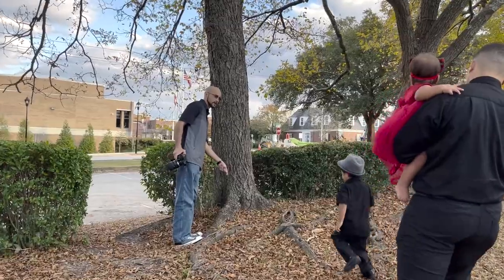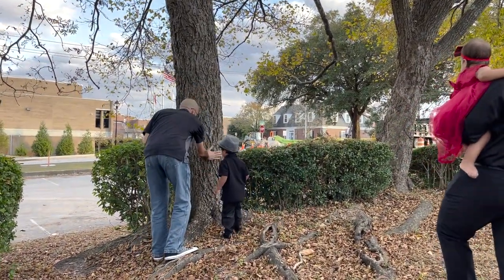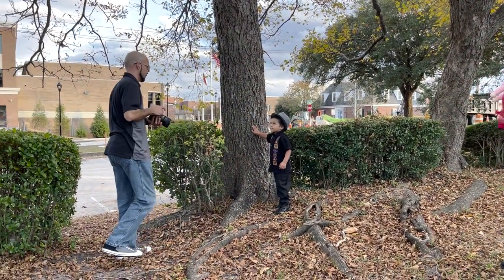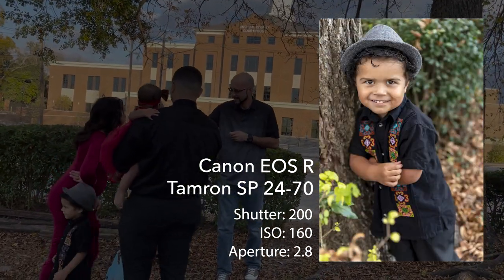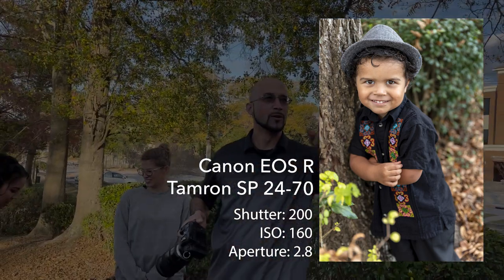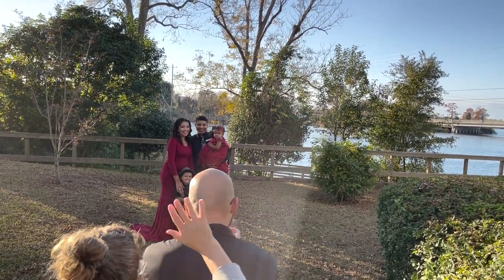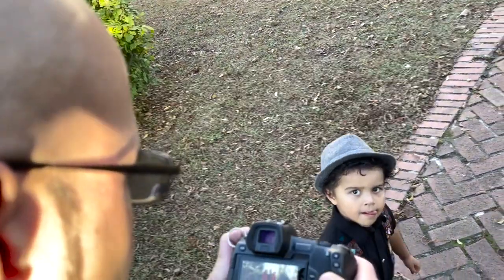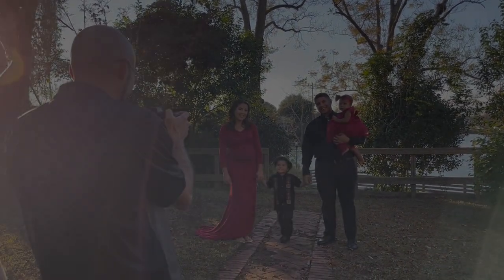Behind the Scenes of the Davis's FAMILY PHOTOSHOOT!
Here's some behind the scenes footage taken during a family photoshoot near the waters of the courthouse in Jacksonville, NC.

Gear Used in this video:
Canon RP (Body)
24-70mm lens
Tascam dr-10L (Wireless Mic)